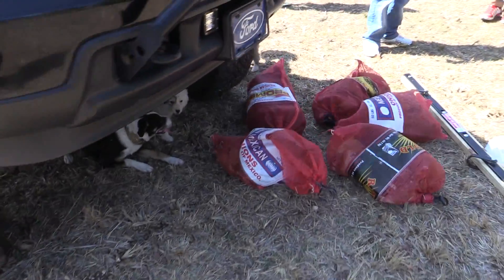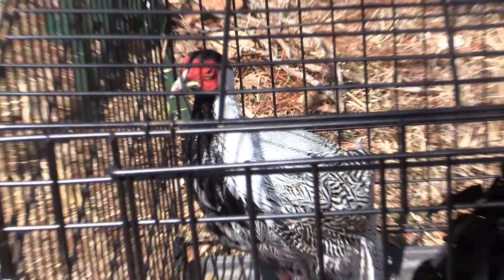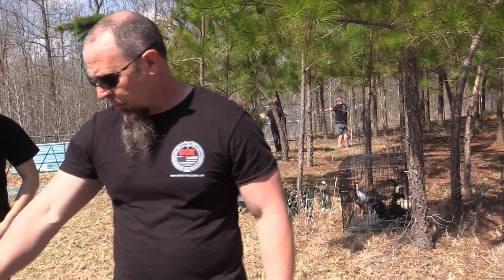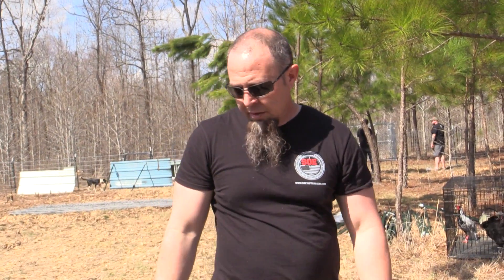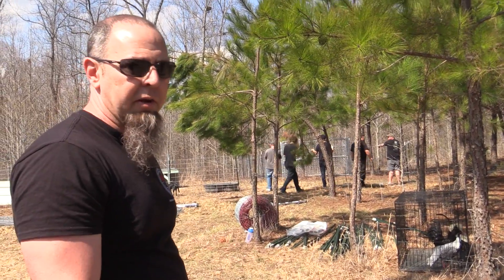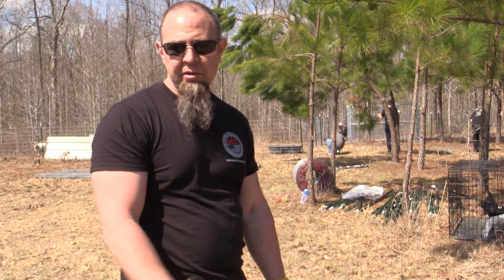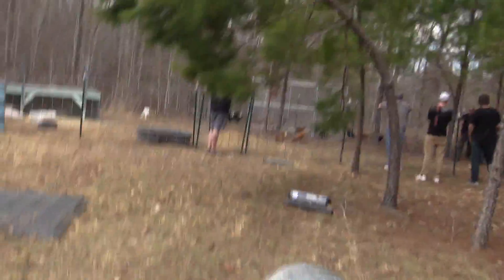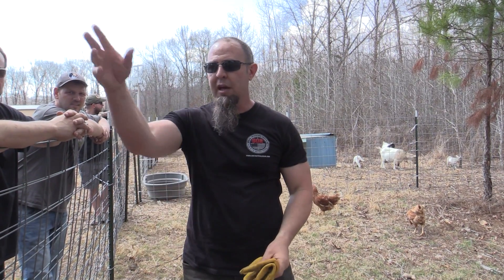SOE farm time 3-24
This video is about SOE farm time 3-24